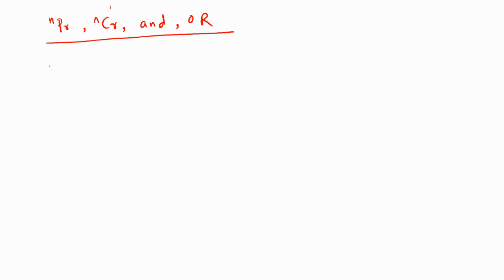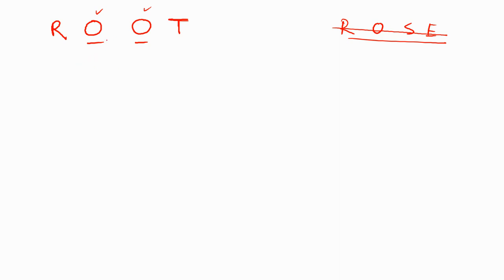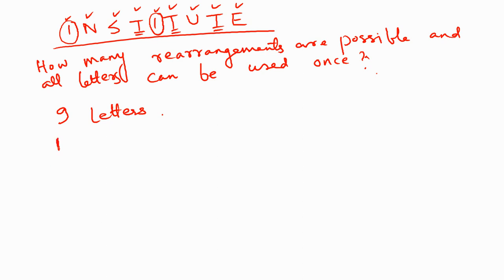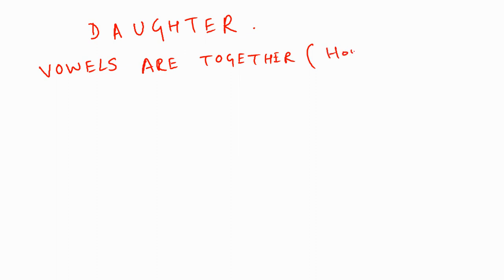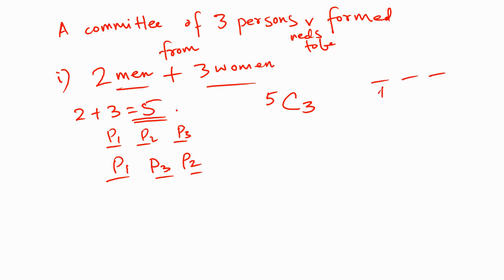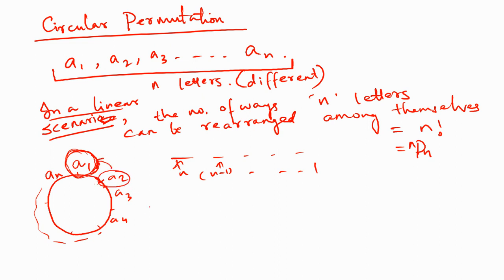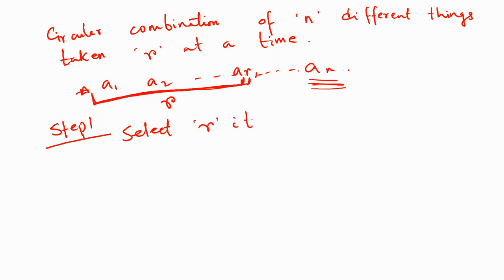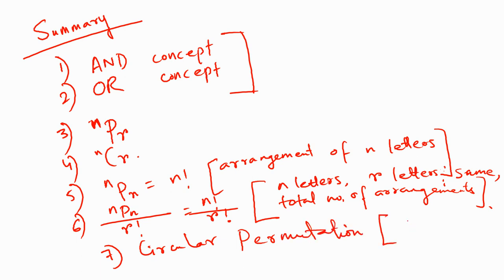Grade 11 | Permutation and Combination II | NCERT | Math Stormers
Go to the next Level